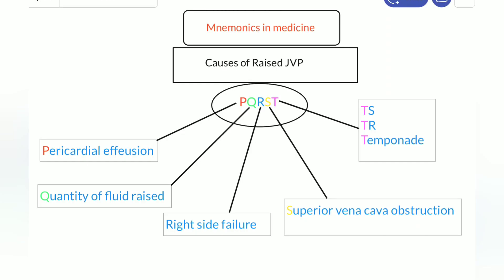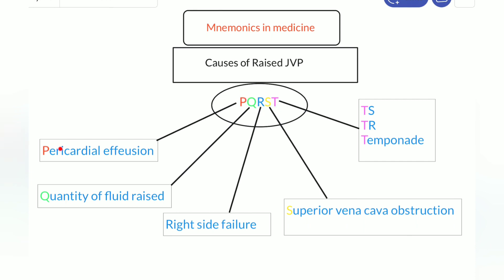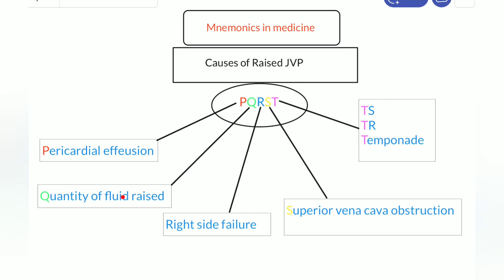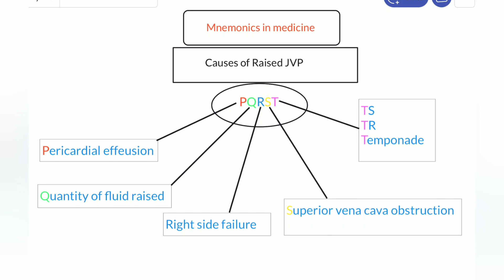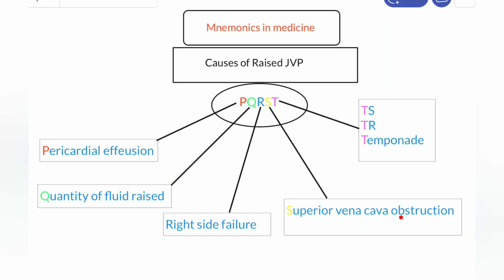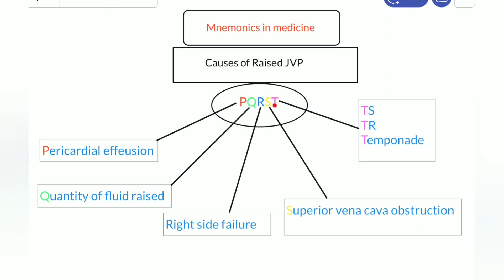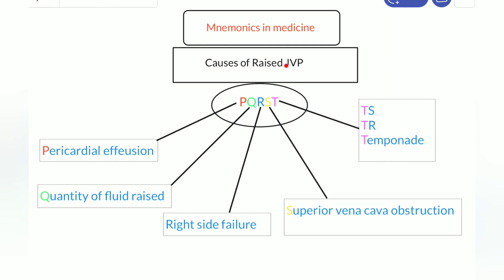Causes of raised JVP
In emergency department when facing patients with raised JVP